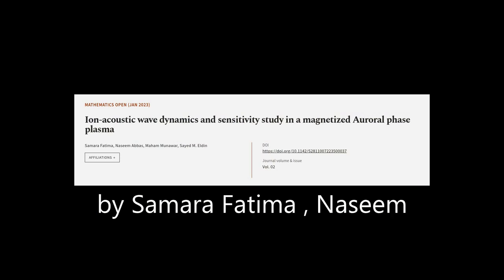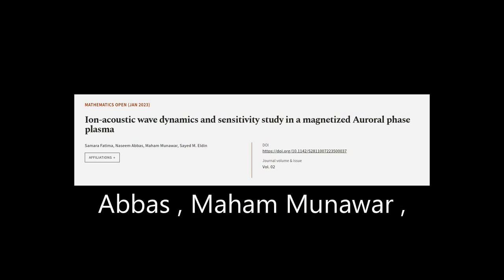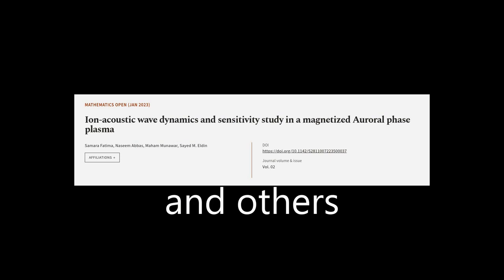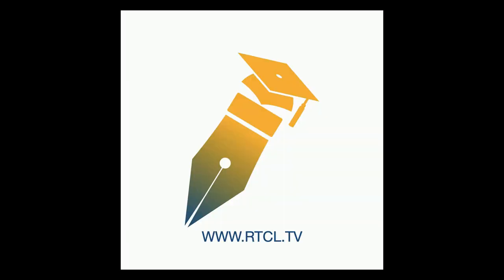Ion-acoustic wave dynamics and sensitivity study in a magnetized Auroral phase plasma | RTCL.TV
### Keywords ###

### Article Attribution ###
Title: Ion-acoustic wave dynamics and sensitivity study in a magnetized Auroral phase plasma
Authors: Samara Fatima, Naseem Abbas, Maham Munawar ,and Sayed M. Eldin
Publisher: World Scientific Publishing Co. Pte Ltd.

### Video Timestamps ###
0:00:00 - Summary
0:01:03 - Title
0:01:11 - Tail
0:01:15 - End